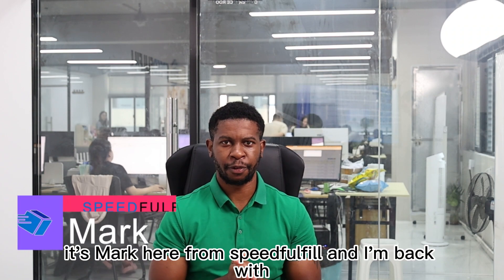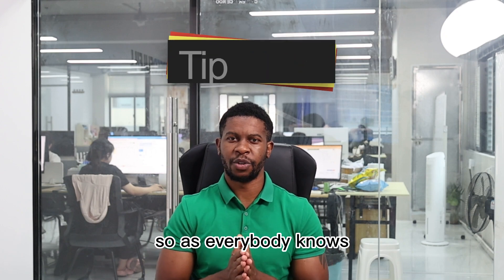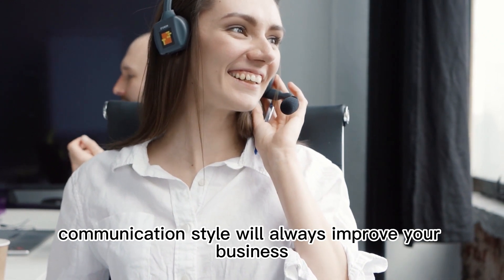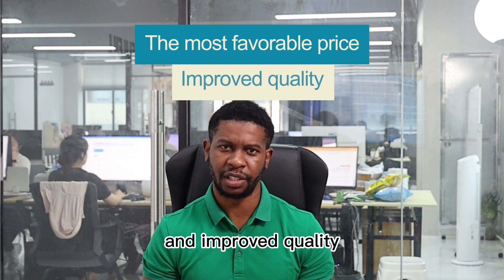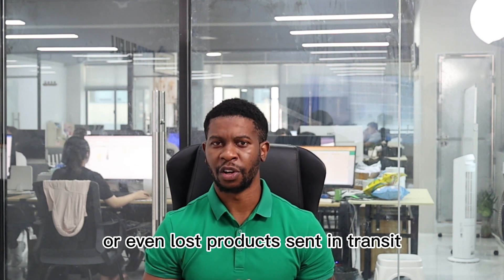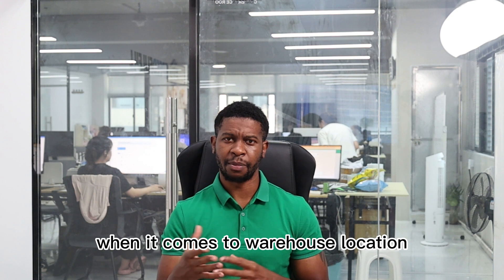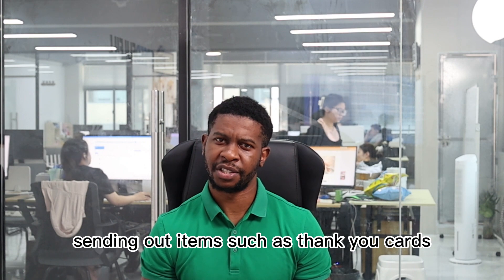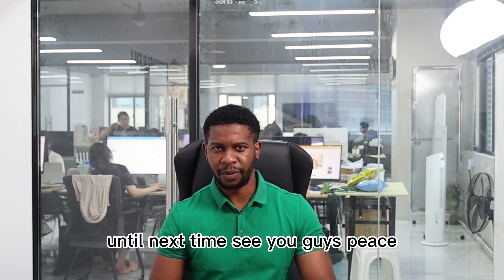7 benefits of using a dropshipping agent | Shopify dropshipping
Tips
1. Fast Stable Shipping
2. Short Processing Time
3. Good Communication
4. Understanding with the factory
5. Aftersales Service
6. Warehouse location and Capacity
7. Branding and Customization